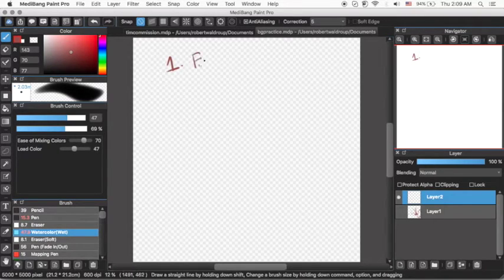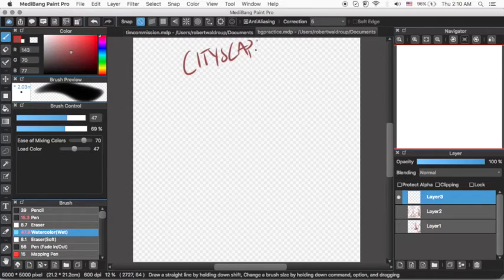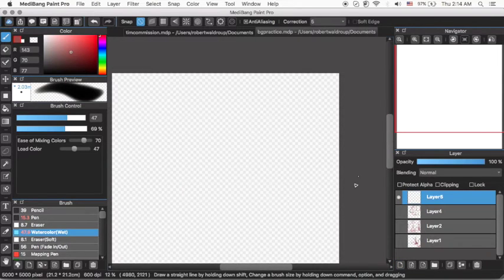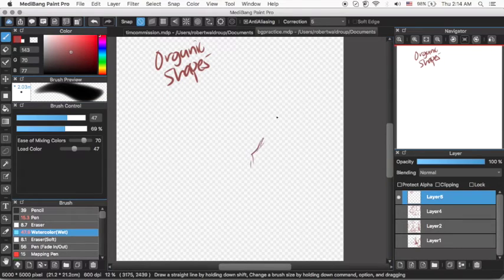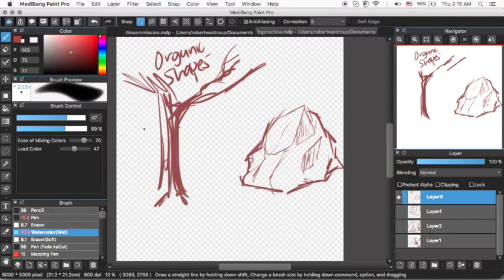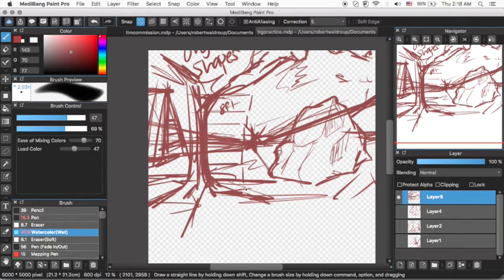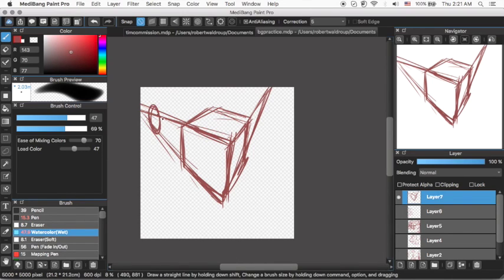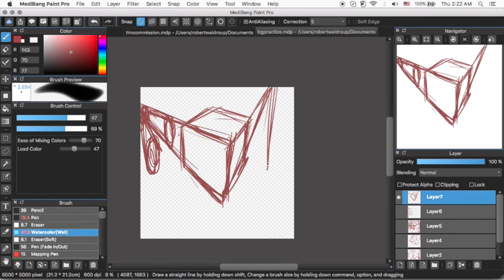Background Tips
some background tips by an amateur!